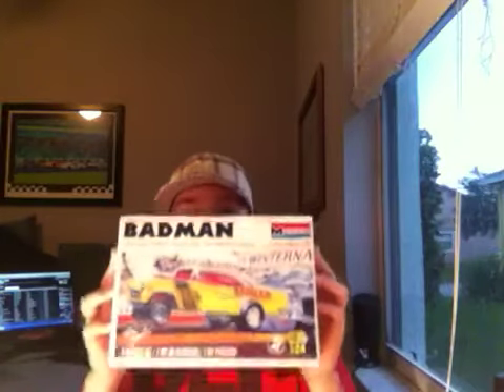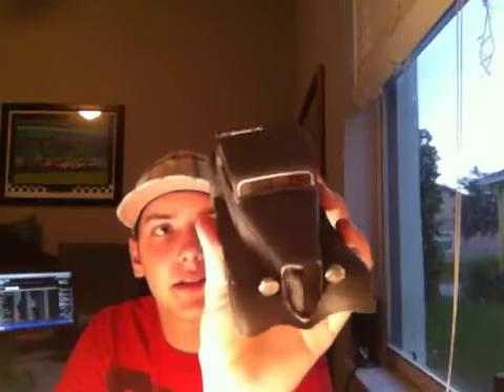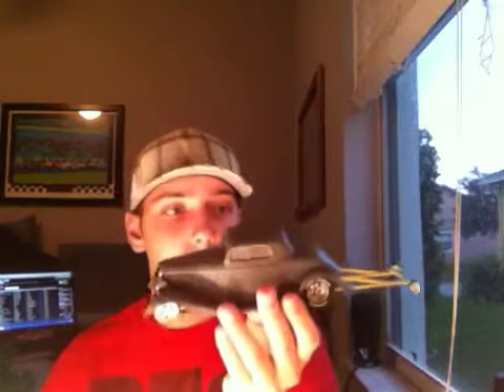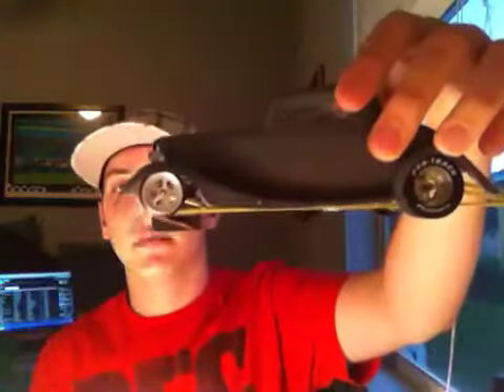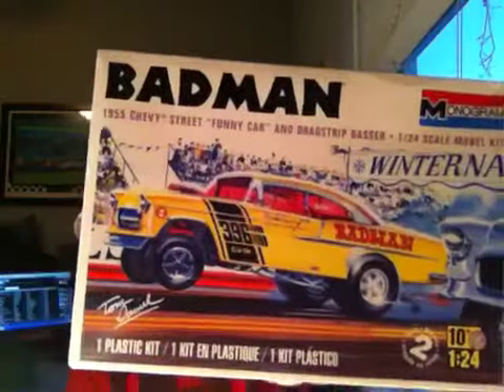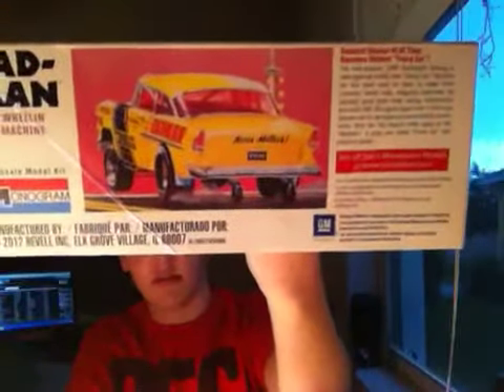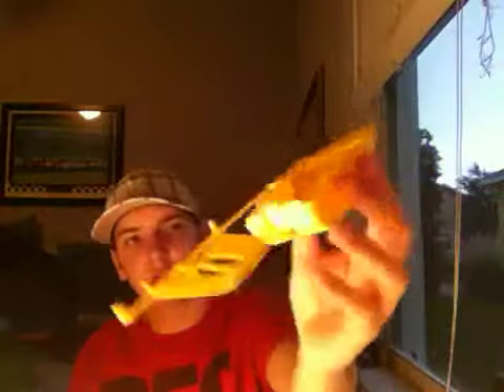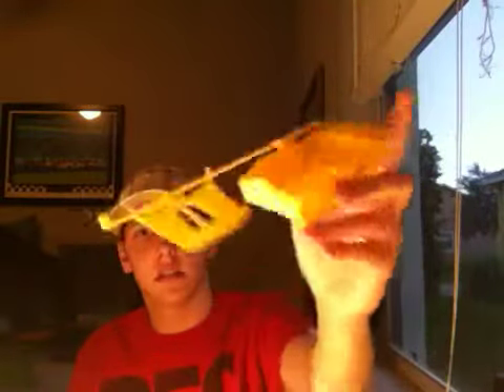Update after Holidays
This is the stuff I got over the holidays. The slot car ran a fast time of 1.33 after spinning a gear.